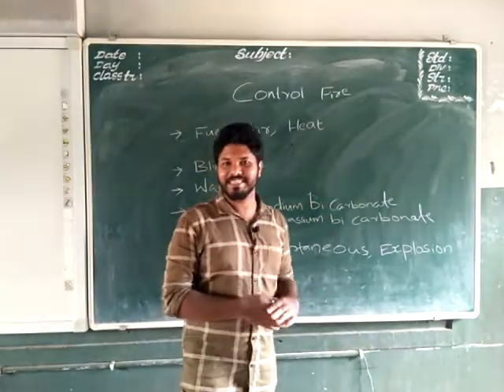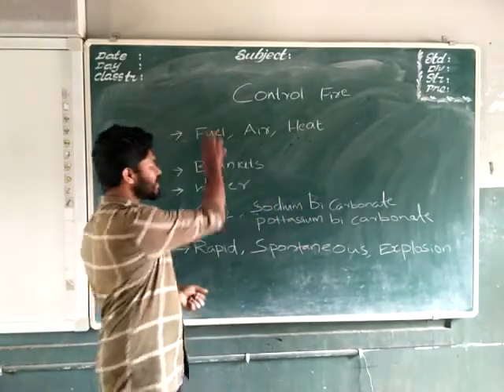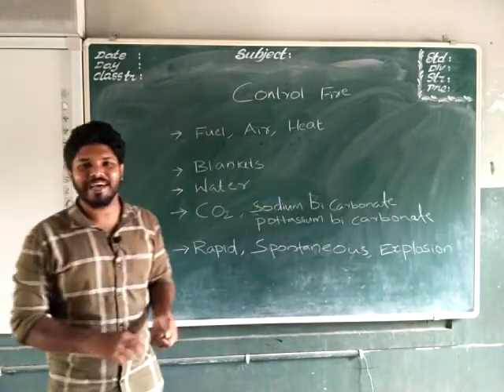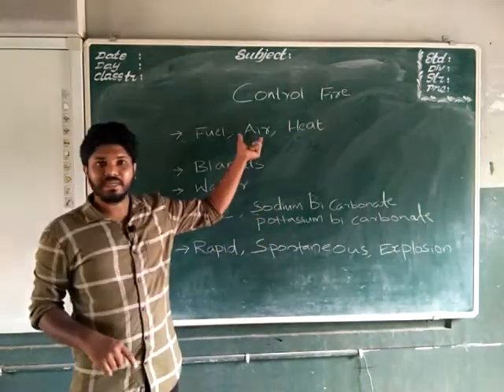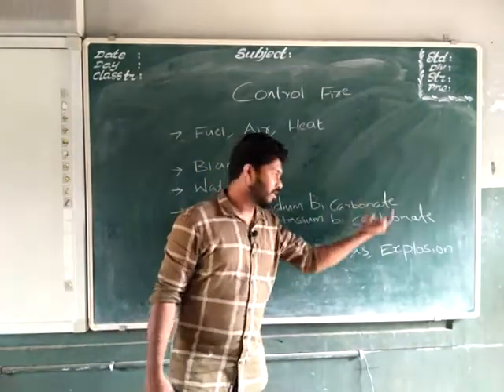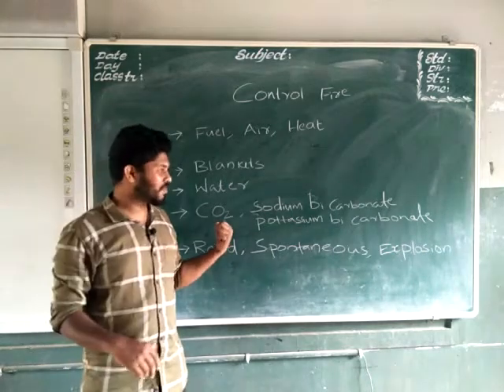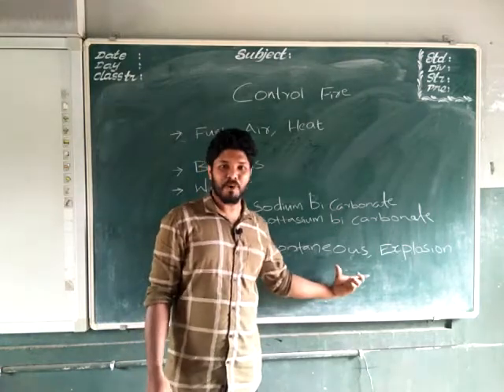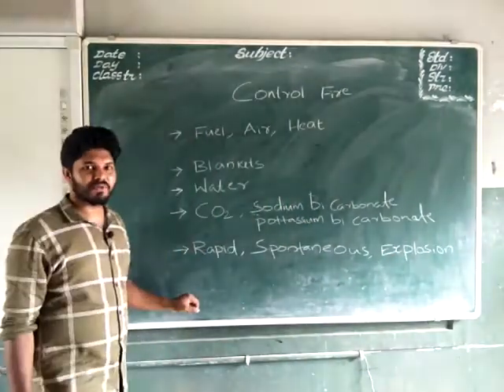Class 8 Science Combustion and Flame Part 3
Controlling Fire